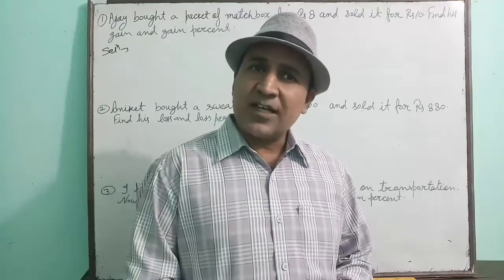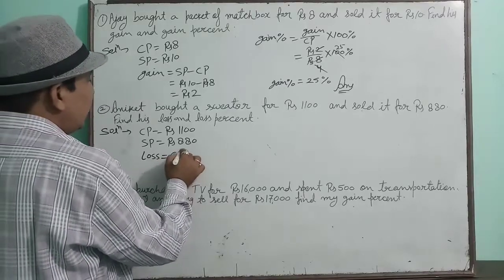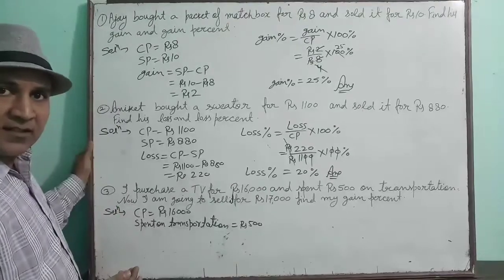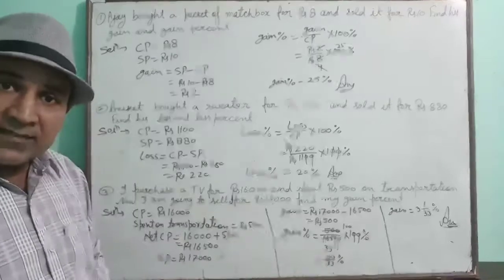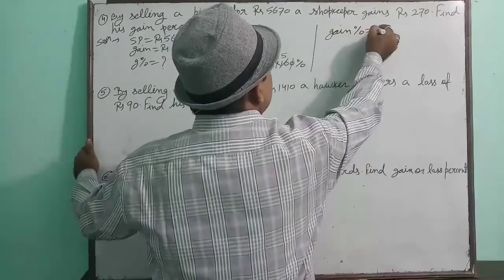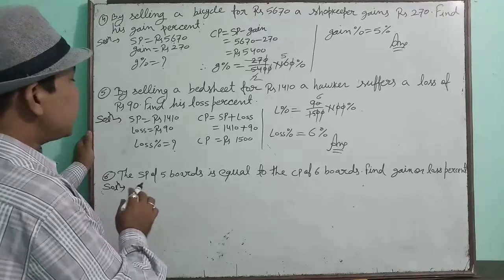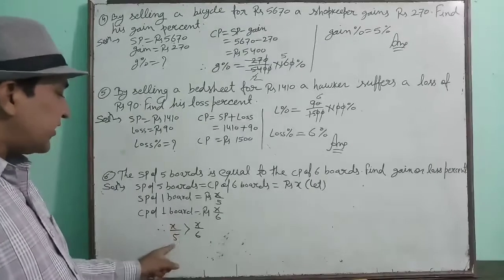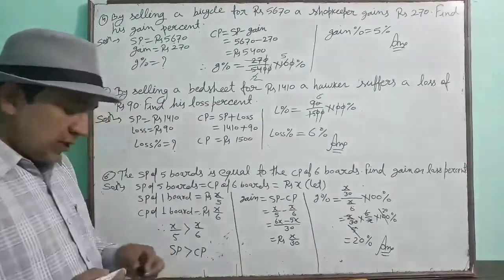Std 7th, Maths, Profit and Loss (Part 7)